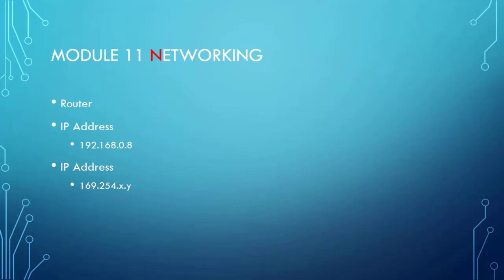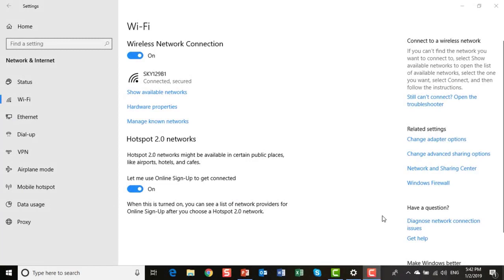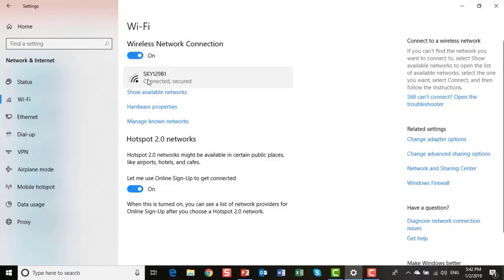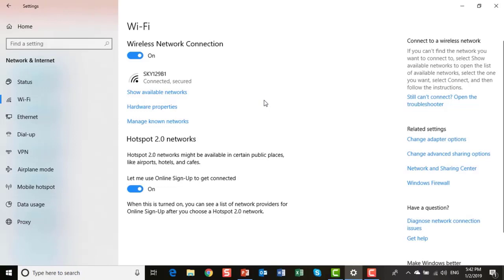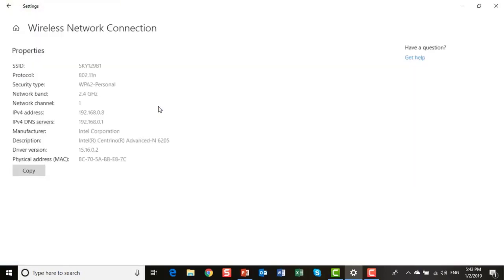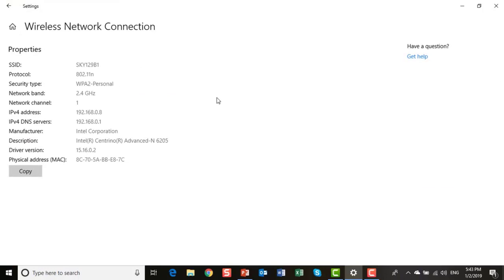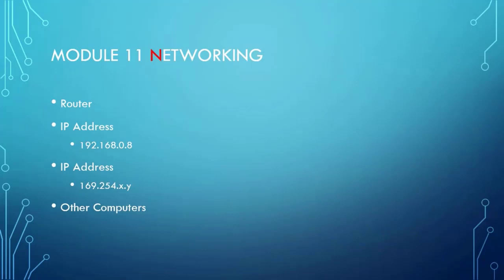15 Networking Free Windows Training Course For Beginners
Networking Free Windows Training Course For Beginners